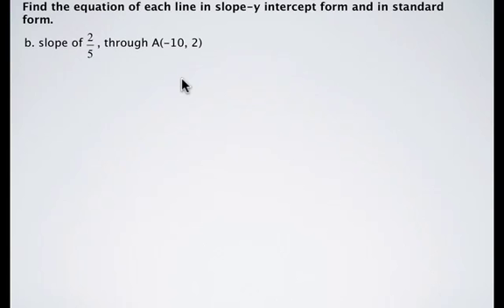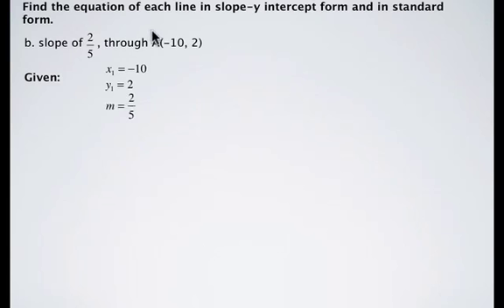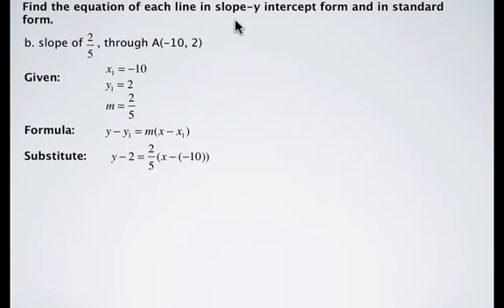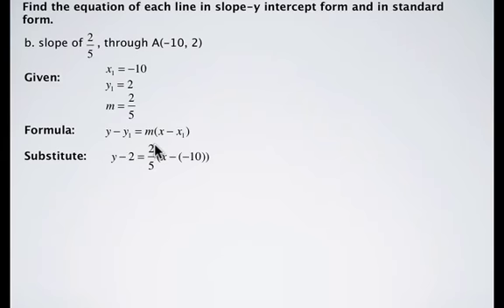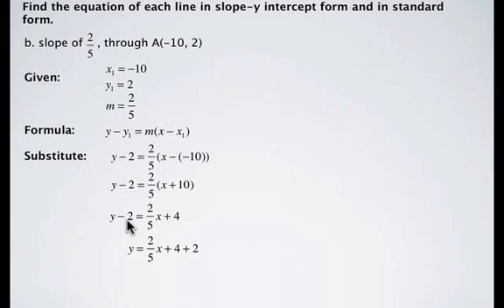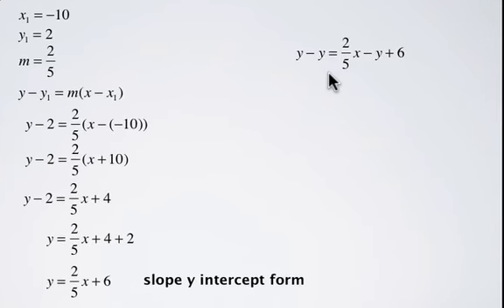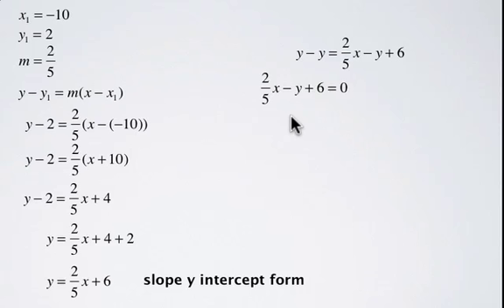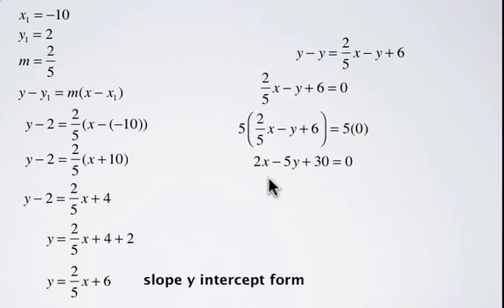Finding equations of lines slope intercept and Standard form 2